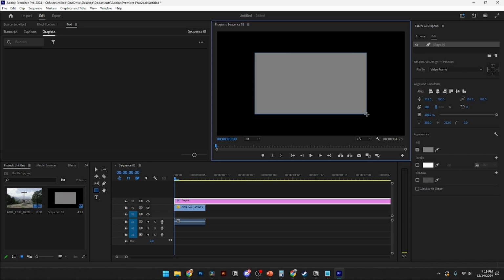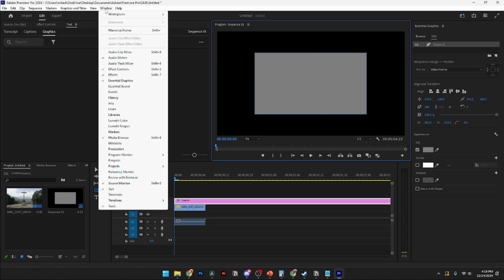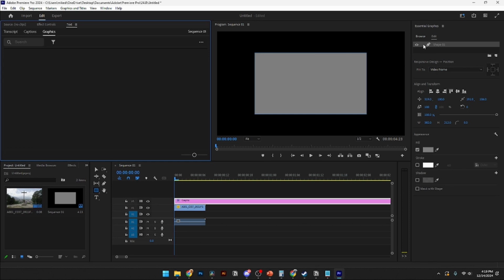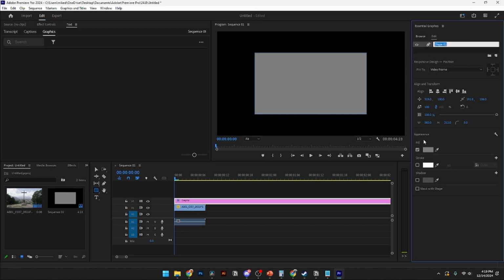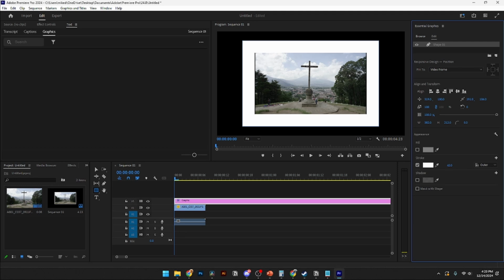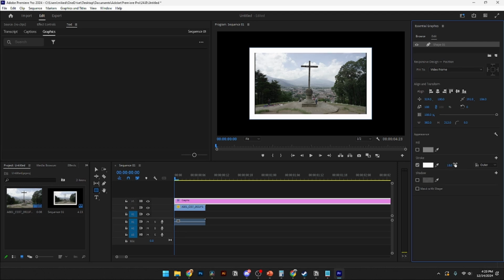How To Add a BORDER To VIDEO In Premiere Pro (Step By Step)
In this video I will show you step by step how to add borders to any video in Adobe Premiere Pro. This video was made so even beginners can learn how to add a border effect on a video in Premiere Pro.

Step by step guide to add border in premiere pro:
1. Open up Premiere Pro.
2. Select the rectangle tool in Premiere Pro.
3. Cover the entire video in the display.
4. Go to "Video effects".
5. Uncheck "Fill"
6. Select "Stroke".